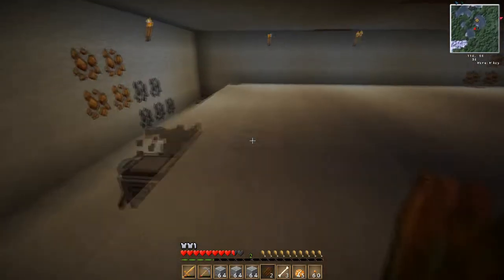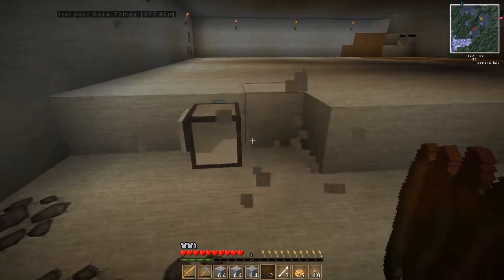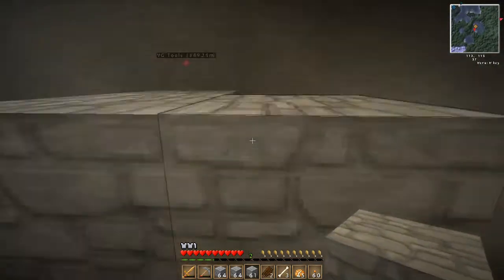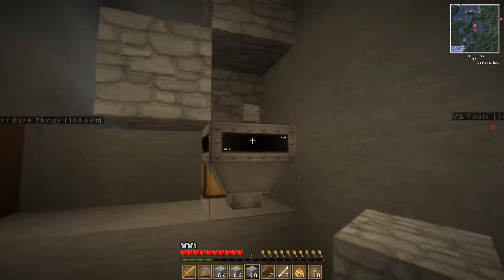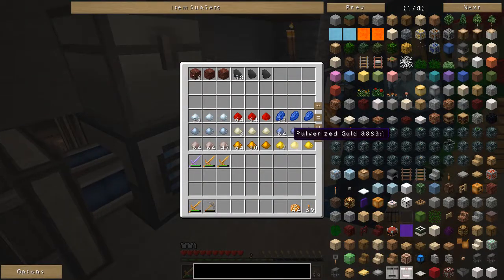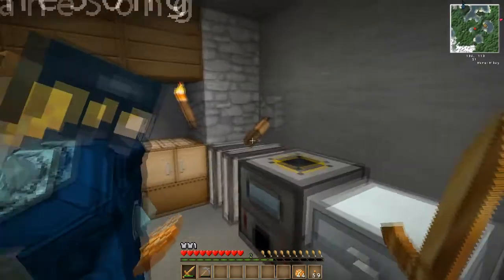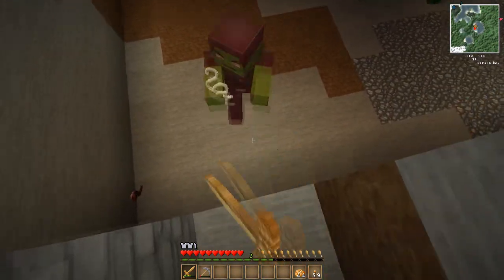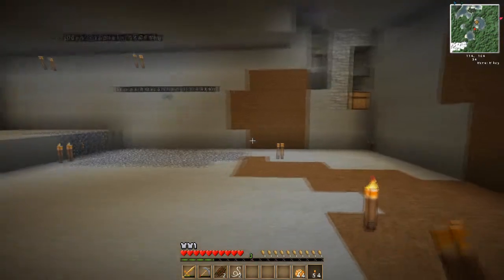Squids In Space #11 - Anomonous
Delta Squid adventure about the StarTekk server with a number of their fellow YouTubing companions!

Ted will not leave that gawsh darn boopity turtle alone. PLEASE name it so that he'll actually get work done!

And the others on the StarTekk server!